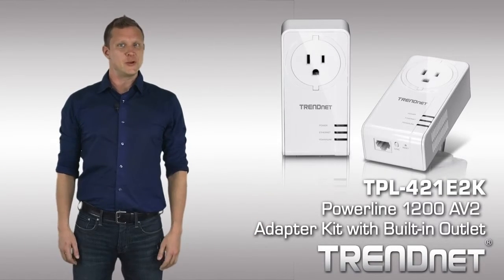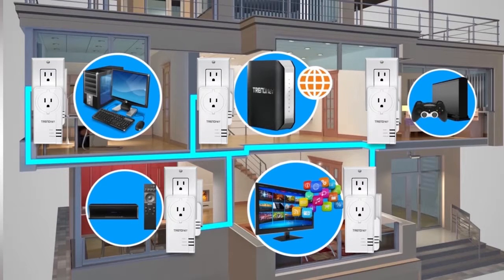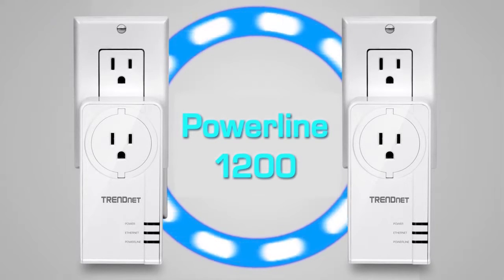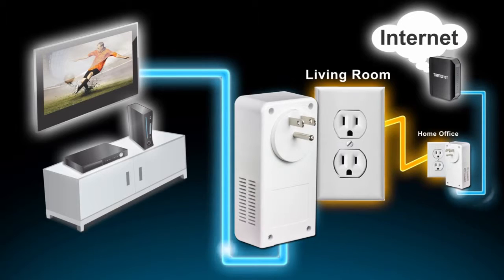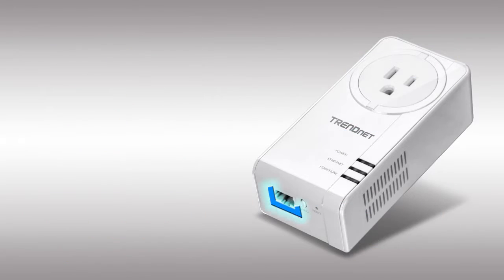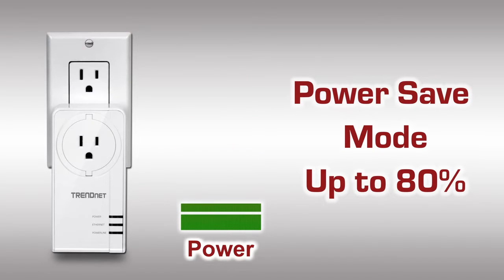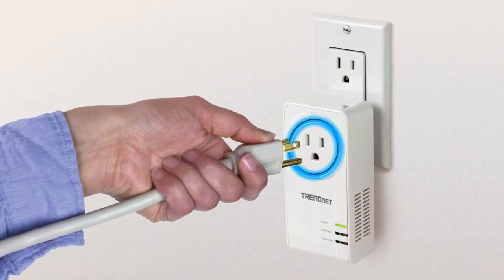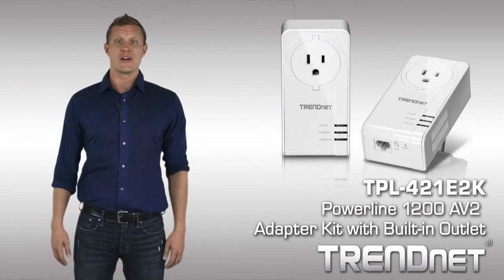TRENDnet Powerline 1200 AV2 Adapter Kit Introduction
This video introduces the TRENDnet TPL-421E2K AV 1200 HomePlug Starter Kit.

More info about the TRENDnet TPL-421E2K AV 1200 HomePlug Starter Kit

About the TRENDnet TPL-421E2K AV 1200 HomePlug Starter Kit:

The TRENDnet TPL-421E2K AV 1200 HomePlug starter kit uses any electrical outlet to create a secure building-wide high speed network. Connect the first adapter to your network and plug the second adapter into an outlet on your electrical system for instant high speed network access. The compact form factor of the two TRENDnet TPL-421E HomePlug adapters saves space and offers an additional electrical outlet, built into the front of the housing to power computers and other devices. A noise filter maintains optimum connection speeds when devices such as computers, televisions, and gaming consoles create electrical background noise.

Key Features

• HomePlug AV2 1200 AV2 Adapter Kit with Pass-Through (includes two TPL-421E adapters).
• Never lose an electrical outlet with the built in socket.
• Simply set-up - TRENDnet adapters auto-connect out of the box.
• Real throughput speeds which rival the highest performance Wireless AC solutions.
• A Gigabit port maintains high performance wired networking.
• Connects over electrical lines for homes up to 5,000 sq. ft. or a 300 m (980 ft.).
• Backward compatible with HomePlug AV compliant Powerline 600, 500, and 200 solutions.

Keep up-to-date!